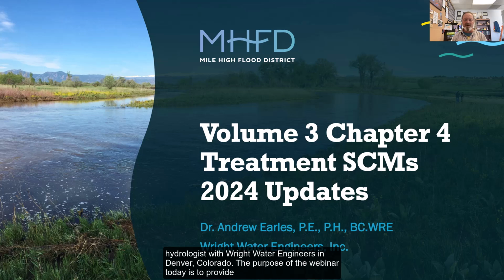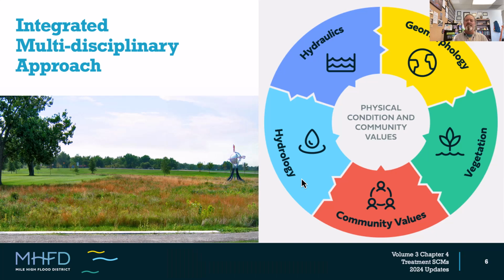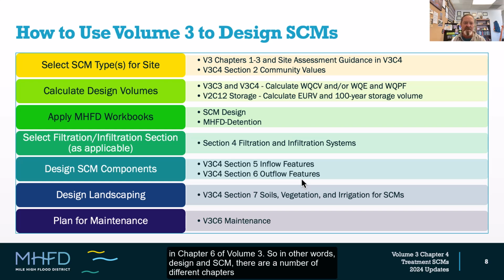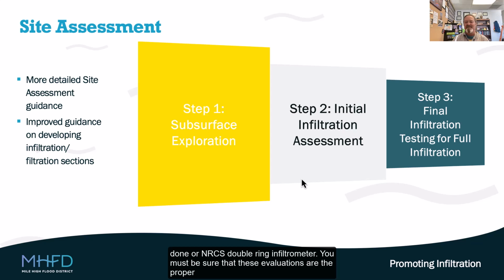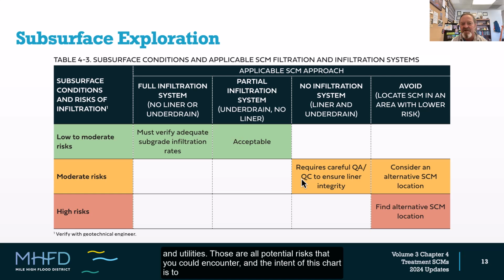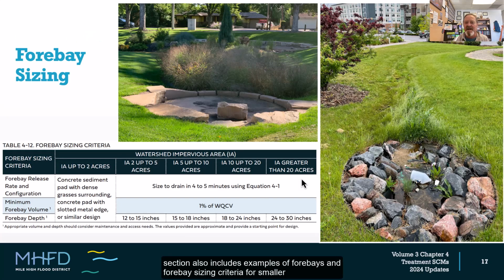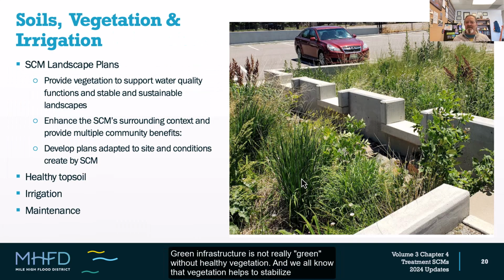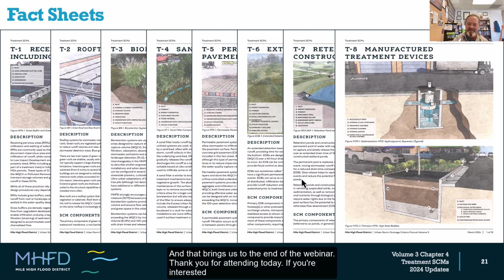Overview Webinar Part I Front Section of V3C4